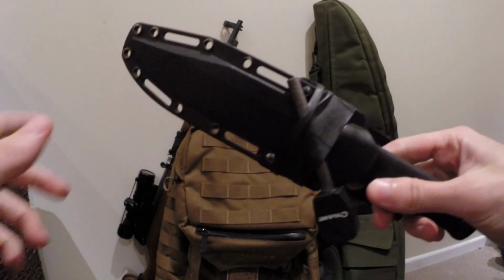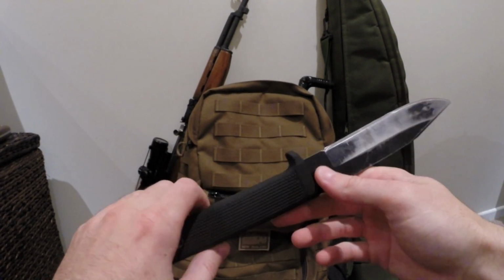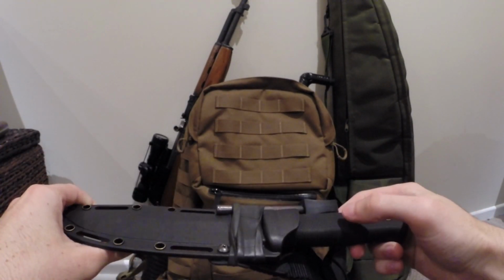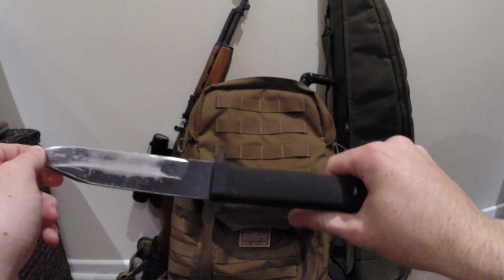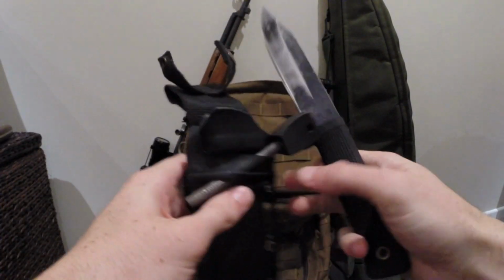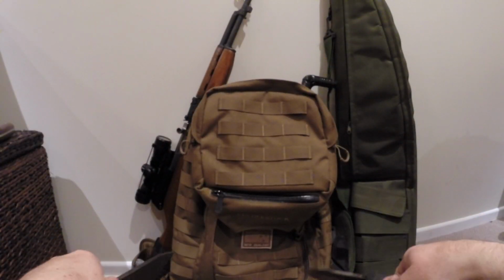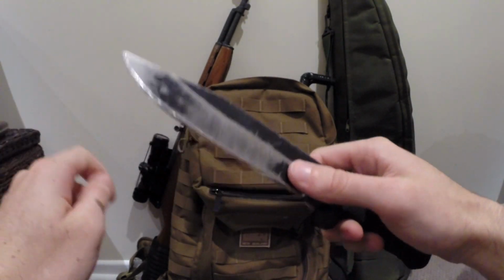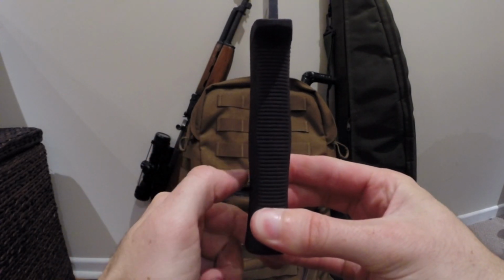Cold Steel SRK Knife In-depth Review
Our thoughts on the Cold Steel SRK or Survival Rescue Knife. Always a companion on our trips wether it be hunting or anything else. Really appreciate this blade and have seen its potential in every task we can conceivably use this blade for as well as "hard use" applications, which it has survived and excelled at. We are not Cold Steel fan boys and this is the only Cold Steel product I own. However we appreciate a good knife when it comes along! Hope you enjoy the review and we appreciate you taking the time to watch it.